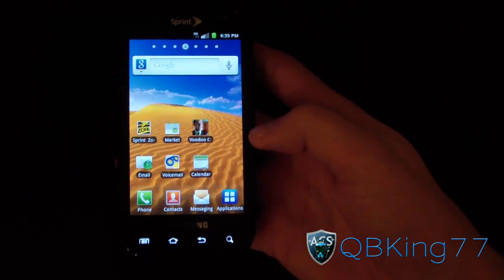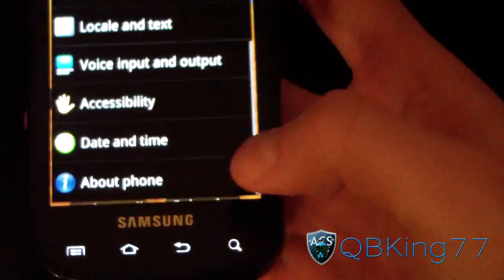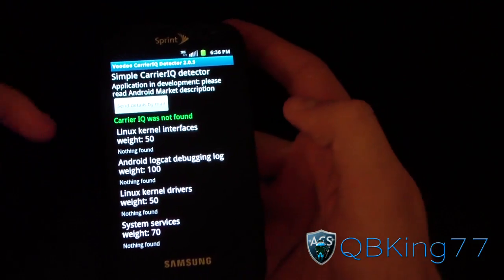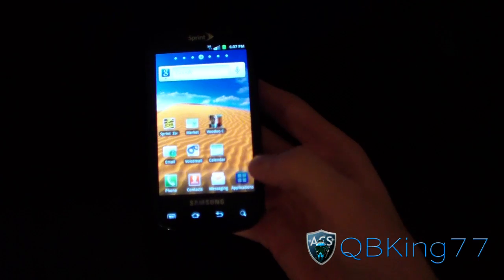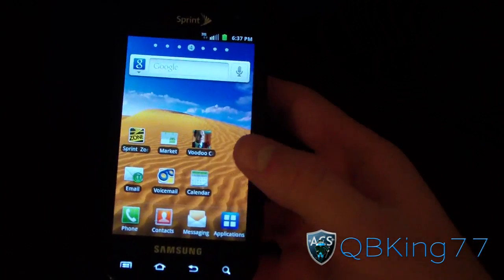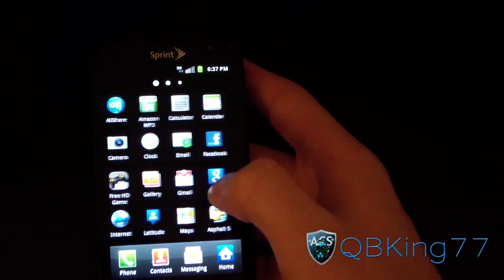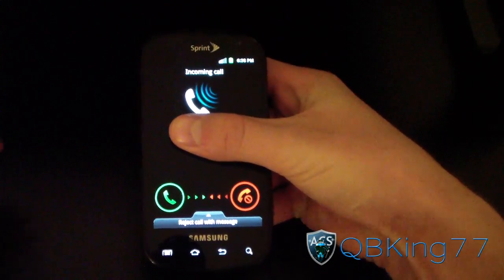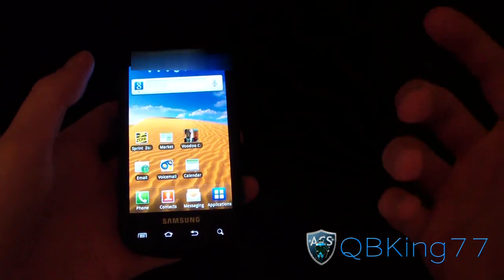Review of Stock EL30 Android 2.3.6 on the Samsung Epic 4G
This is a full review of the new EL30 Gingerbread Android 2.3.6 build for the Samsung Epic 4G. Let me know what you think!